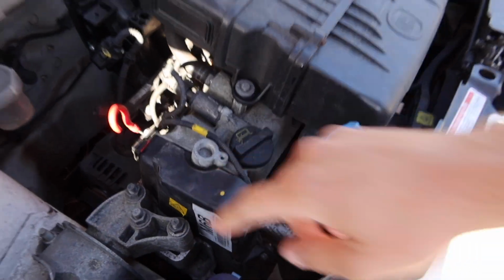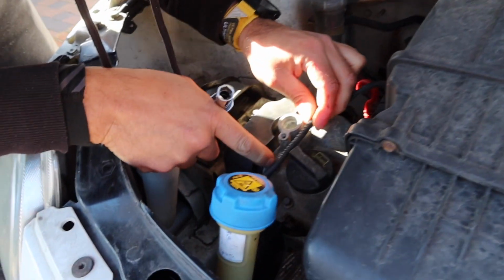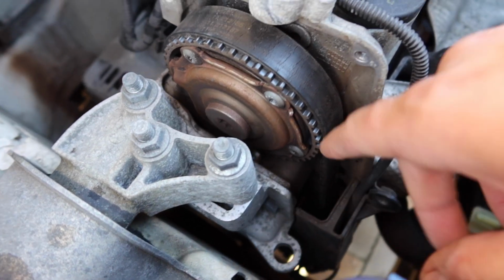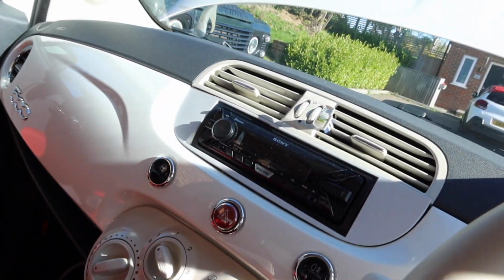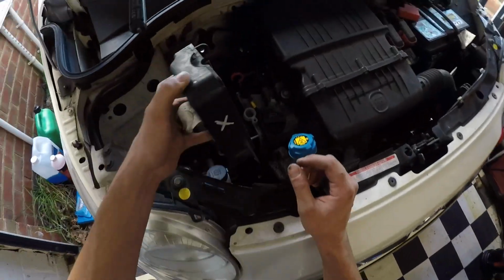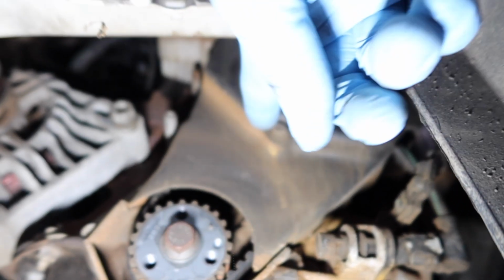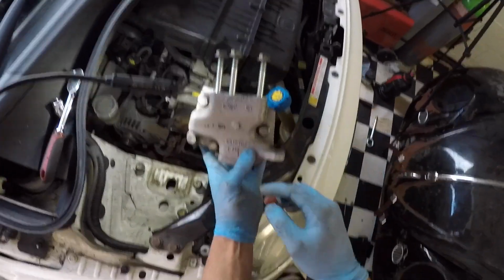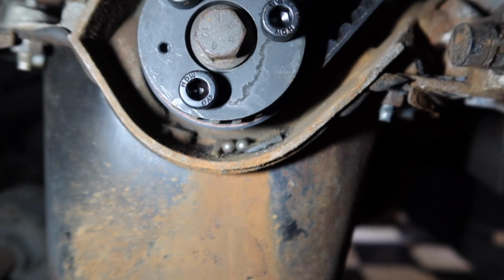This Fiat 500 Has A HUGE PROBLEM... (Part 1, It Gets Worse)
I will get back to Land Rover Content soon I promise!